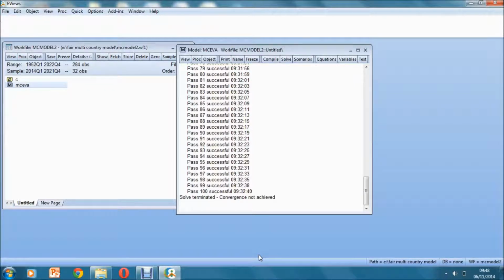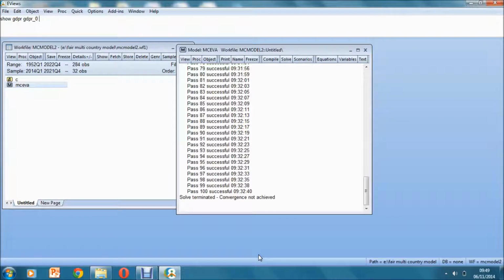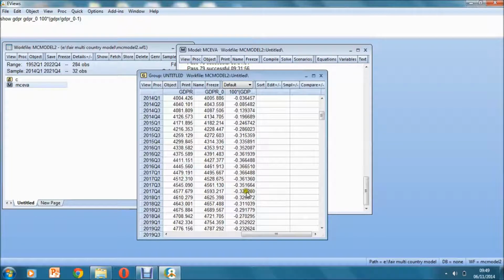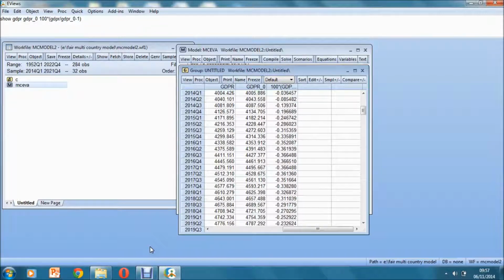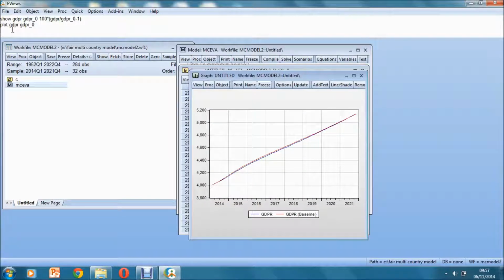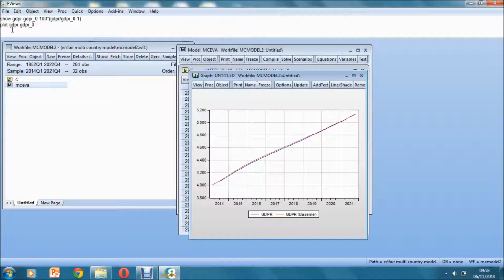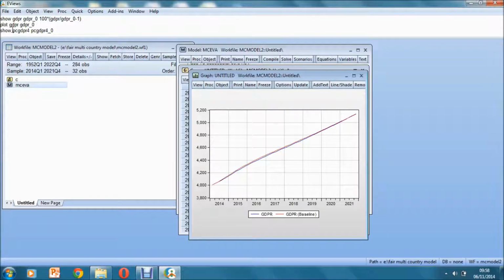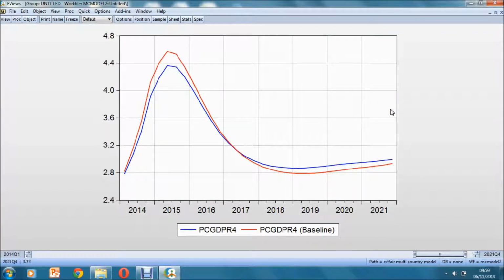Comparison of the Fair and EViews MCI solutions